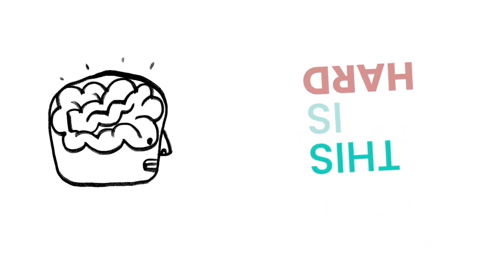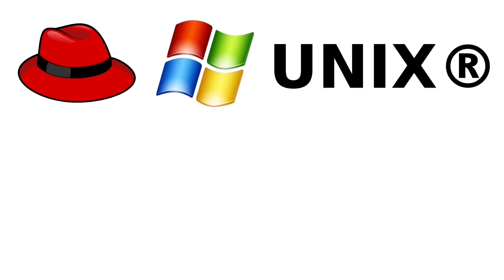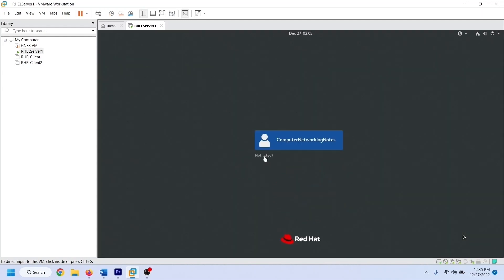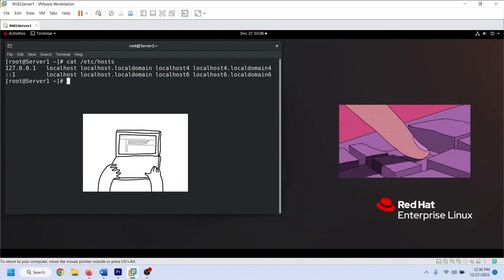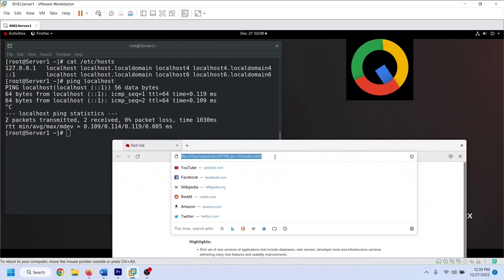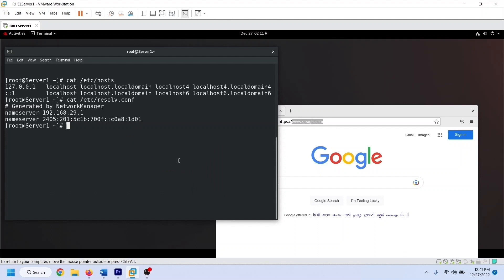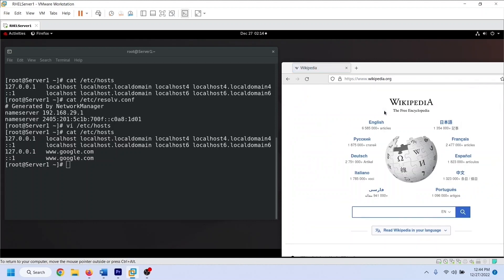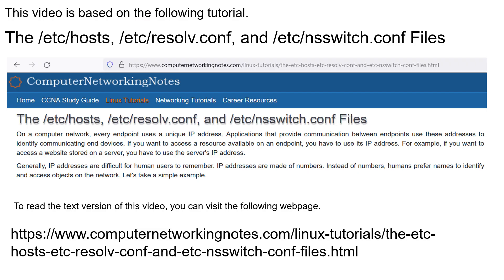The /etc/hosts.conf file on Linux Explained | How to use /etc/hosts file to block websites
What is the /etc/hosts.conf file?
How does Linux use the /etc/hosts.conf file?
How to edit or update the /etc/hosts.conf file on Linux
How to use the /etc/hosts file to block websites
How to block websites on Linux